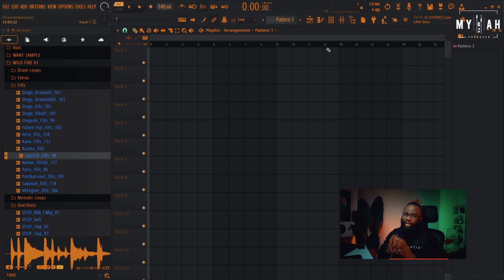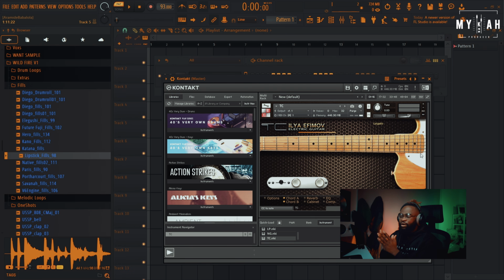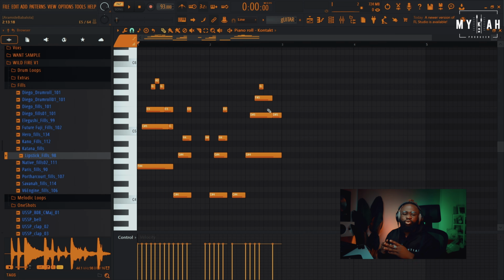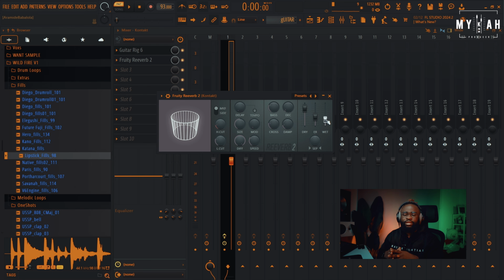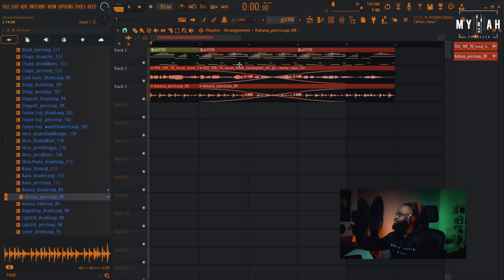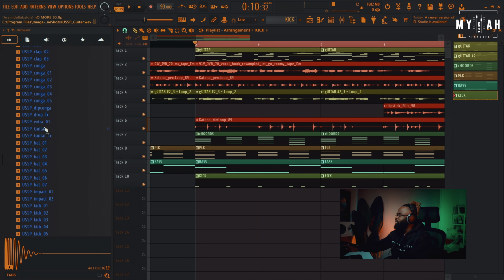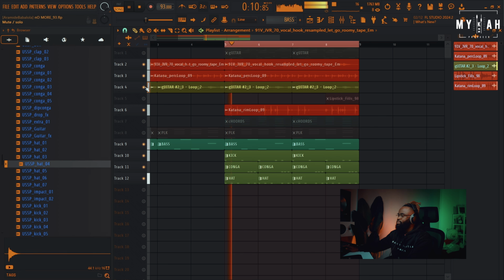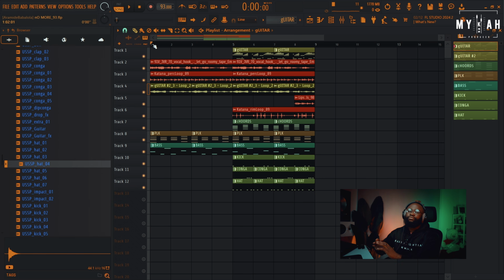How to make A Guitar Afro Swing Type Beat | Fl Studio Tutorial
00:00 Intro
0:22 Tempo & Swing
01:05 Chords
06:13 Vocal Sample
07:30 Drums
08:20 Bass
11:57 Full Vibe
13:26 Out row